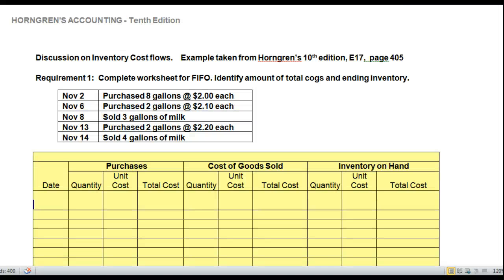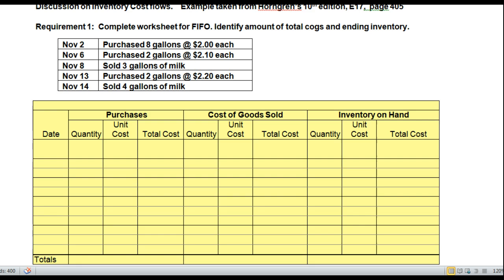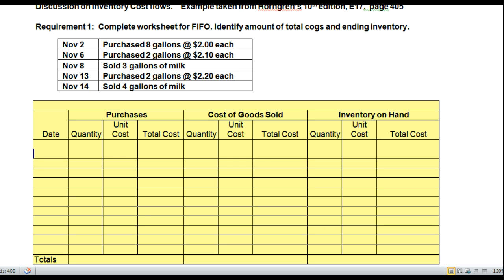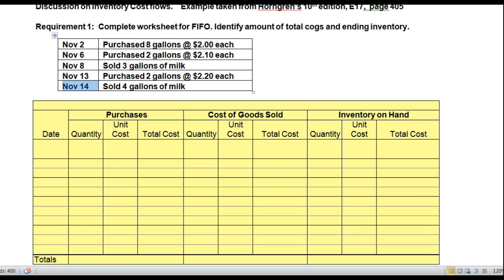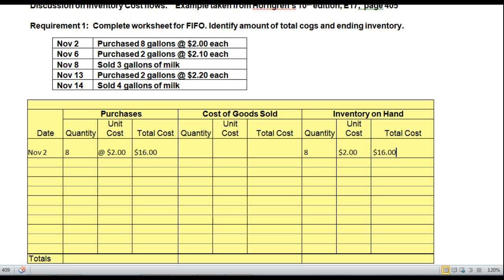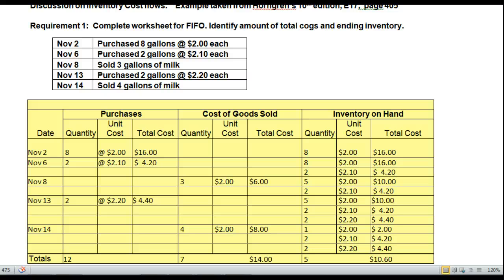Inventory Record - FIFO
A brief demonstration on how to prepare a inventory record using a perpetual inventory system and a FIFO cost flow assumption.